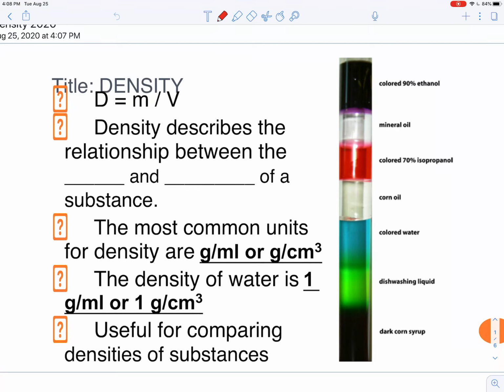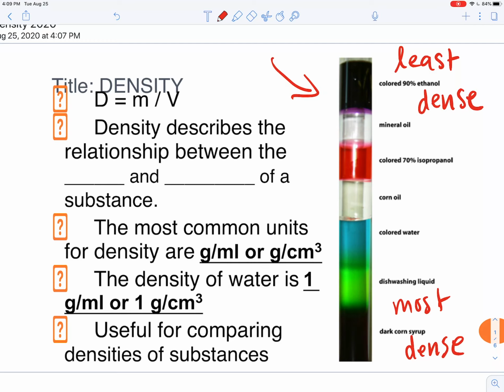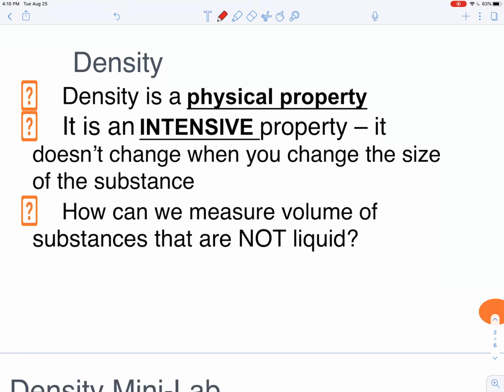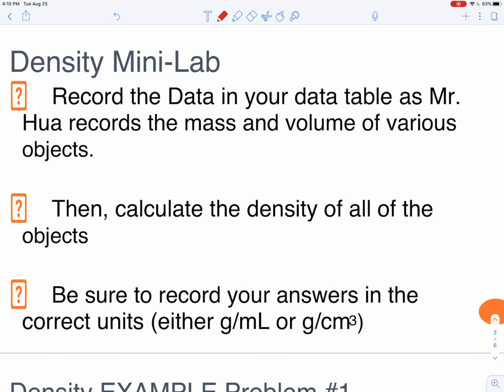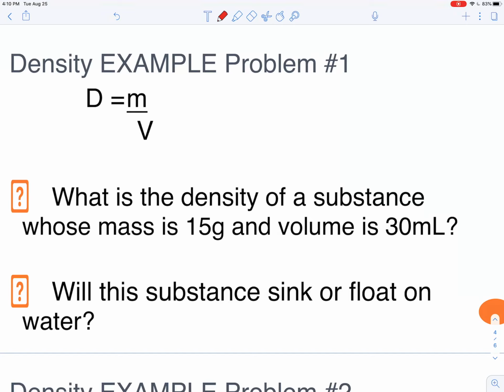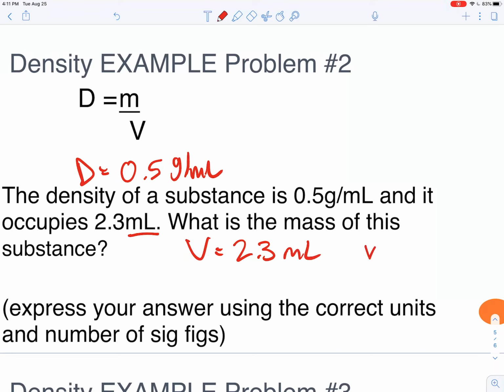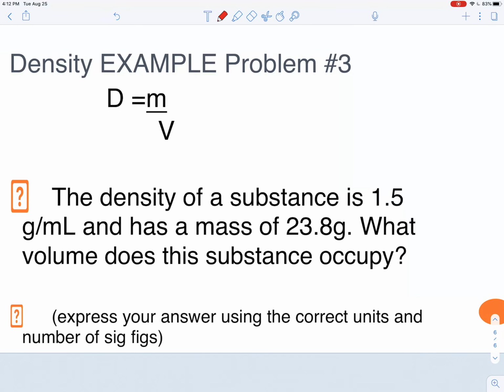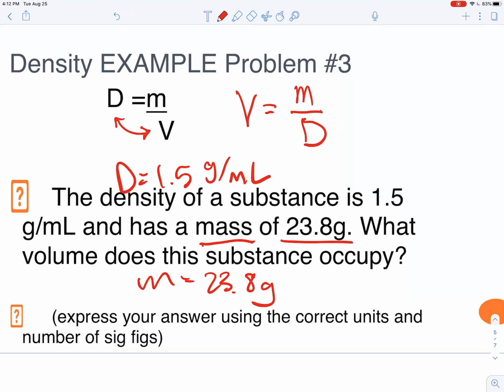Density Notes and Example Problems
Learn about density and solve some density problems!